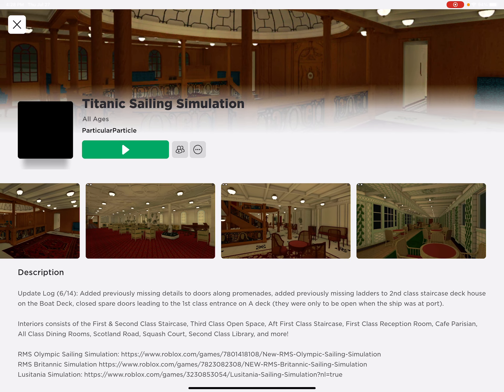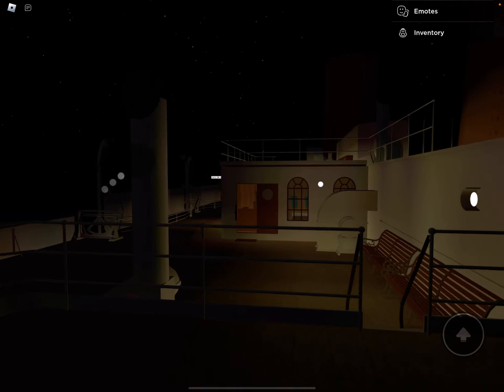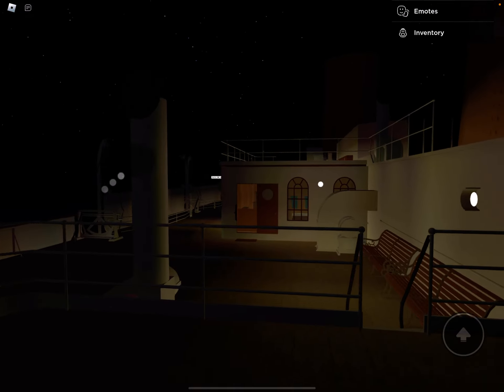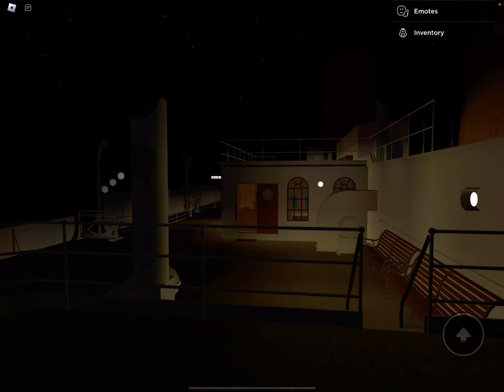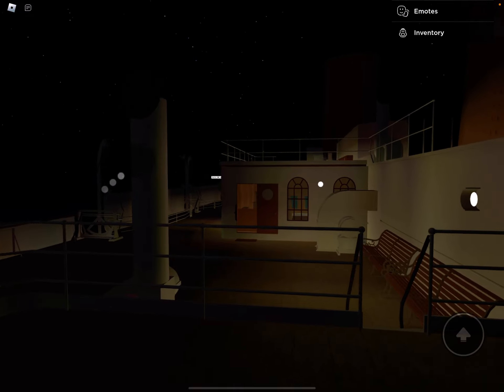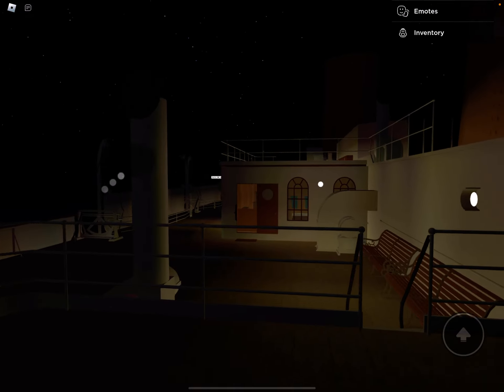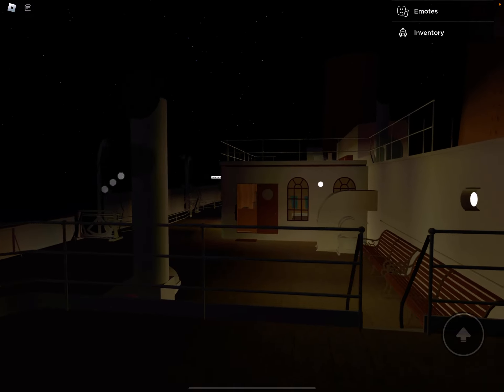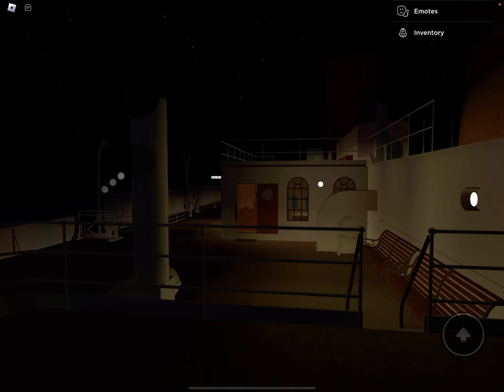TITANIC?! (Titanic sailing simulation)